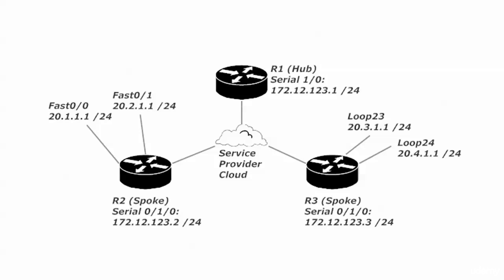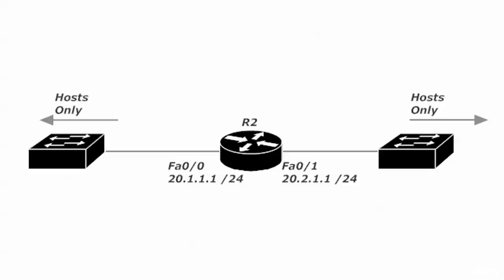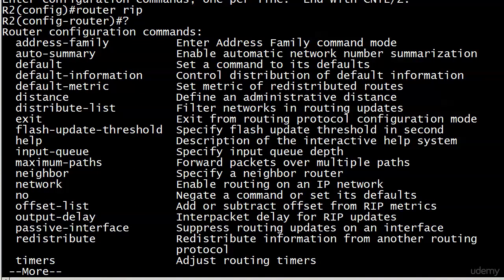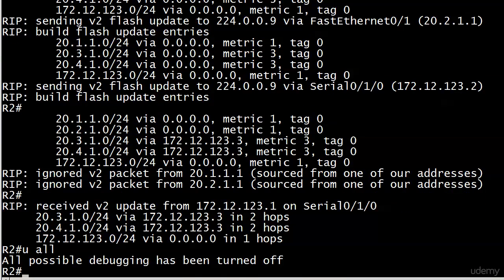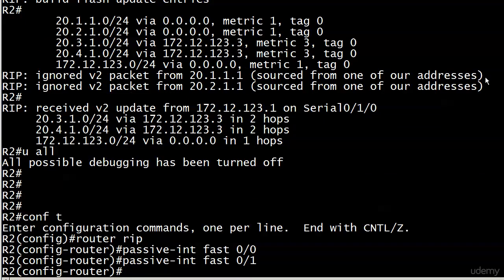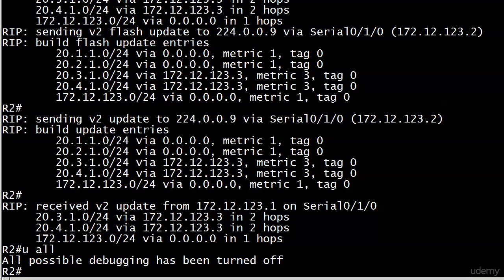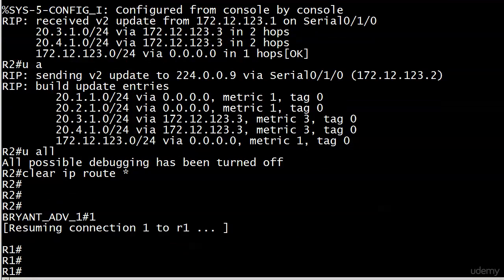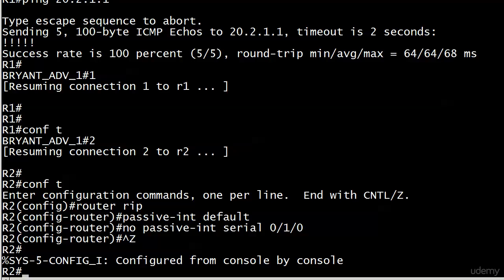062 Sec 118 Passive Interfaces